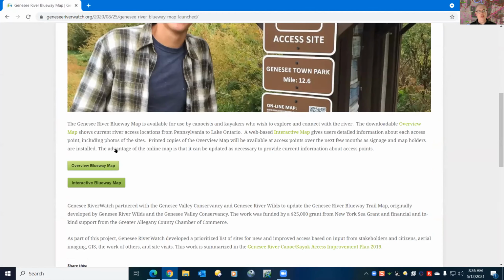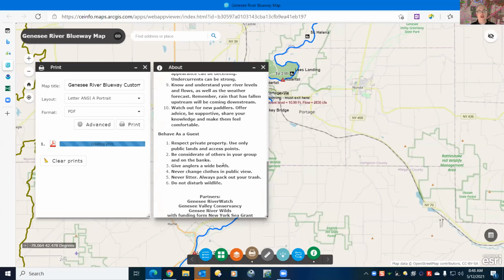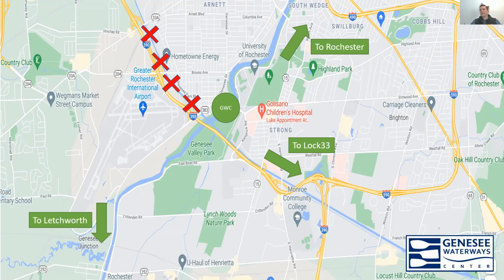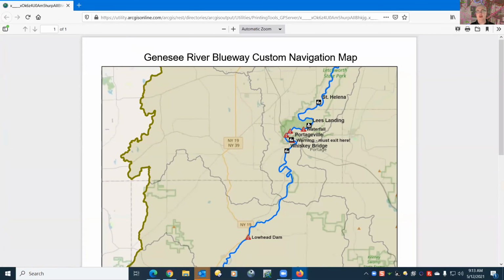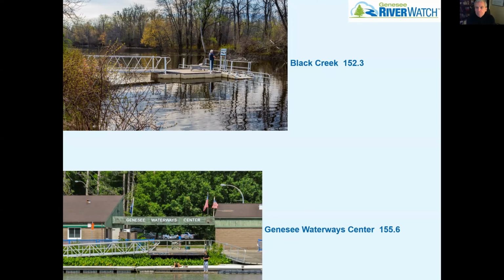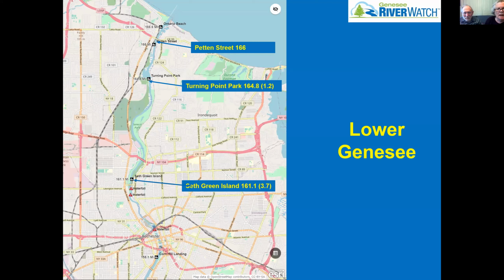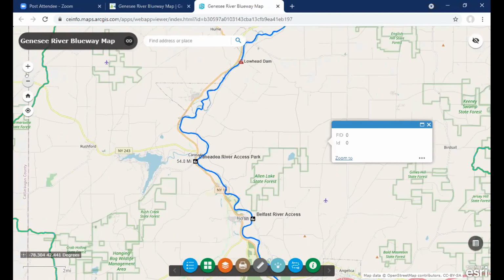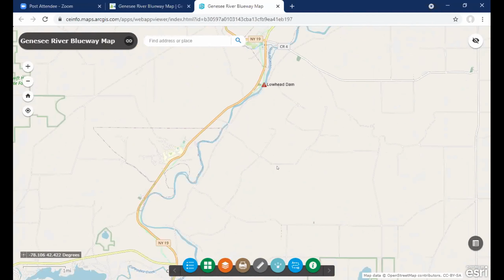"Let’s Plan a Canoe/Kayak Trip" - Genesee River Basin Summit 2021 - Workshop #4 - May 12, 2021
Presentations were shared by basin outfitters and stakeholder groups on how to plan your next trip on the river. The workshop included:
-- an introduction to our interactive Genesee River Blueway map. How to use it and its interesting and useful features.
-- a description of services available to help you get on the water even if you do not have equipment. We covered planned events and ad hoc ones.
-- A description and details of presenters' favorite trips on the various portions of the whole river from Pennsylvania to the Port of Rochester.

For more information on these presentations or the work of Genesee RiverWatch, visit our